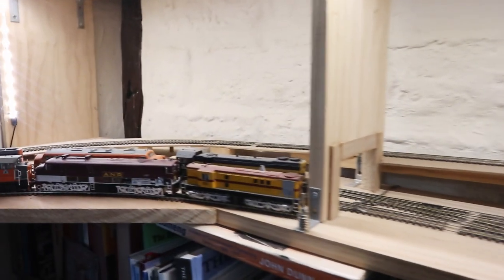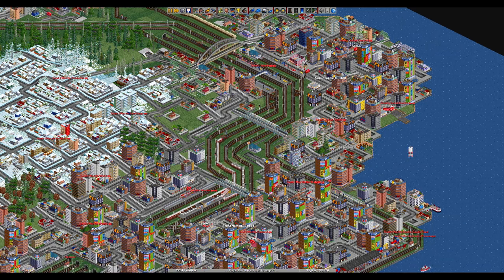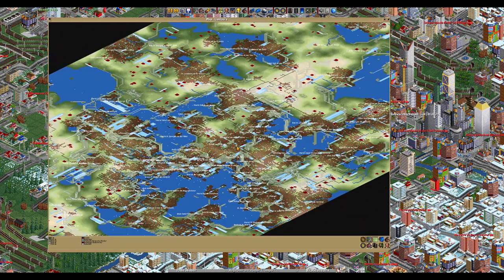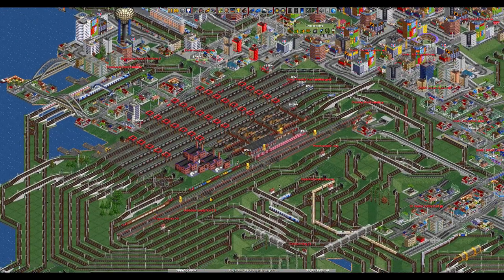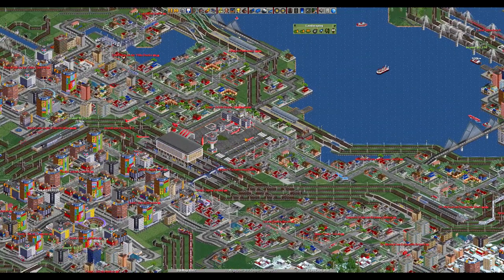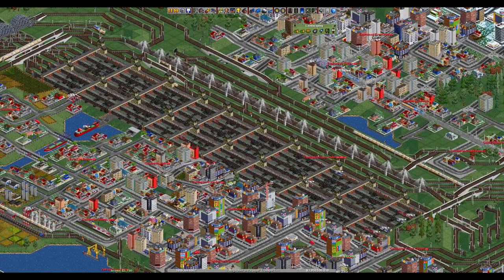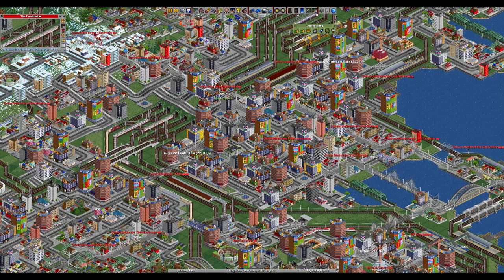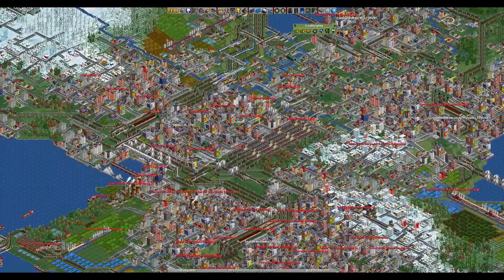My Transport Tycoon/OpenTTD map - A guided tour!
OpenTTD is the open source version of the classic 90s game Transport Tycoon. This video is a tour of my huge map which I've been working on for a number of years, which is a complicated network featuring three large cities connected by a long main line, as well as countless other branches. It uses the Japan rollingstock set, which means the main network is 3'6"/1067mm narrow gauge. There is also a pretty extensive standard gauge Shinkansen/Bullet Train network. The map is on the Arctic landscape. There are numerous tram networks scattered around the place, using the Dutch tram set and the Modern tram set. The music playing in this video is the brilliant classic original soundtrack by John Broomhall.

You can watch some other videos of this map including a detailed tour of North City